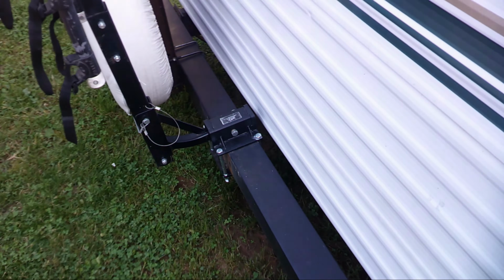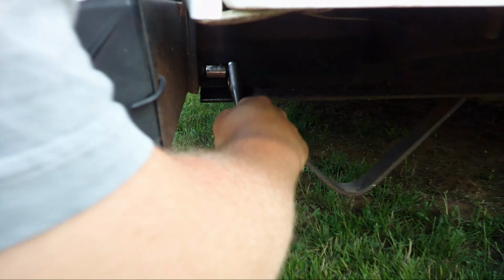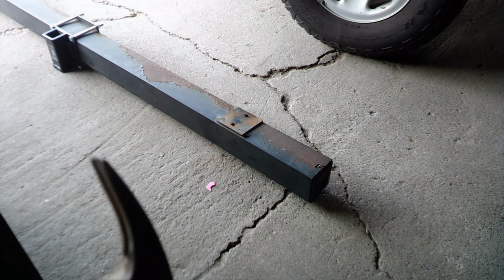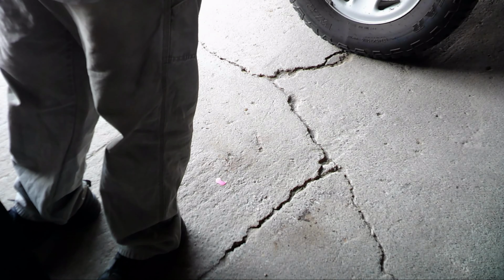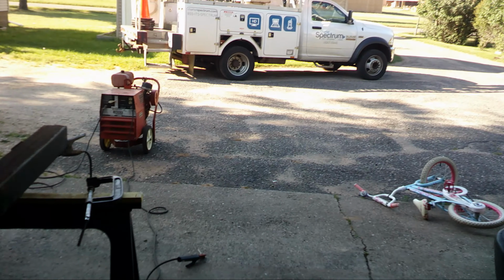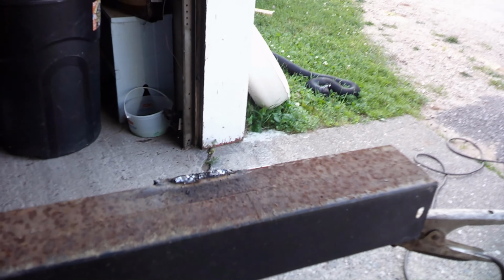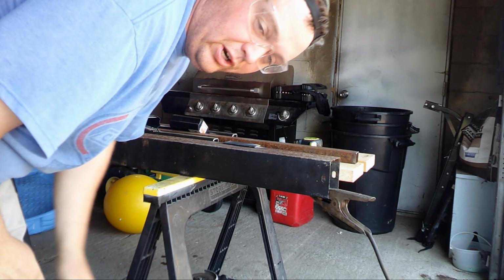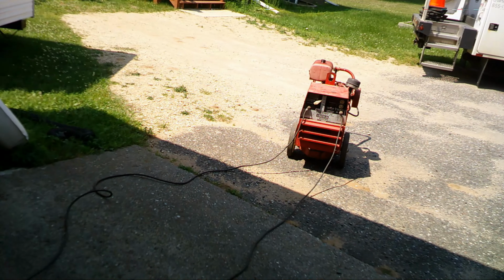How I fixed my camper bumper.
Fixing a bumper on camper.  Made with Corel VideoStudio 2020.